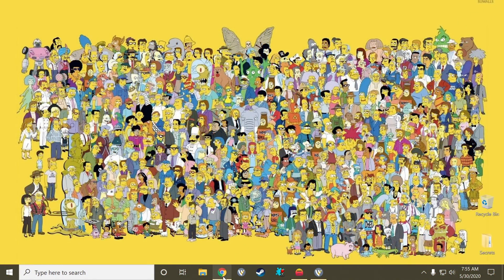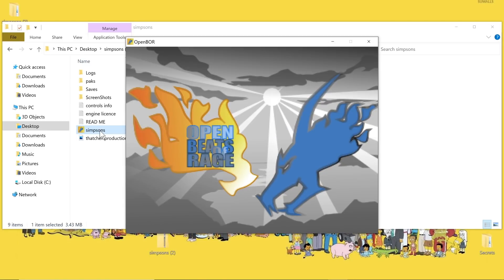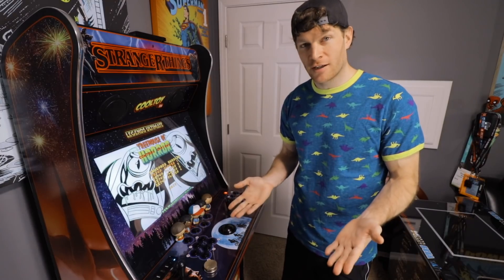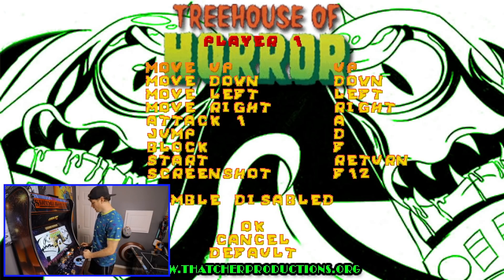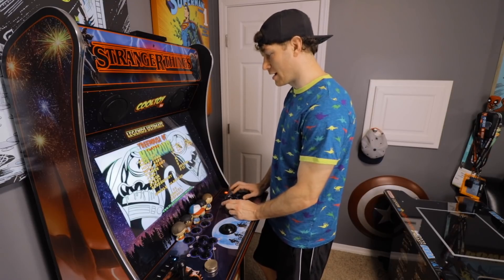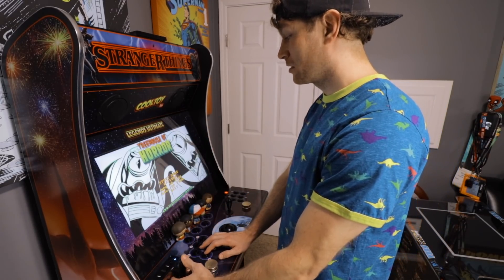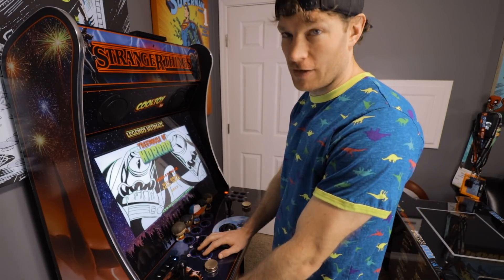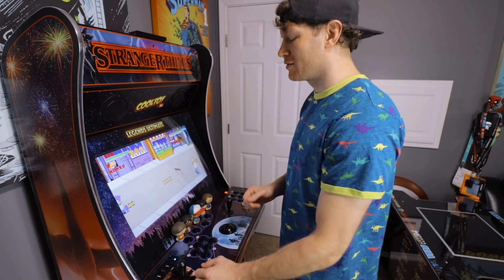AtGames Legends Ultimate - Play Simpsons Treehouse of Horror!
In this Legendary Academy video tutorial we will learn the following:

1.
2. Installing and running the game on your PC: 0:46
3. Logging into the Arcadenetlink  app on your PC: 1:04
3. Connecting to your local pc stream via BYOG: 1:44
3. The initial joystick and button command input set ups: 2:02
4. Gameplay 5:30